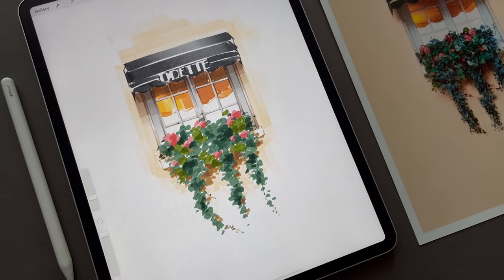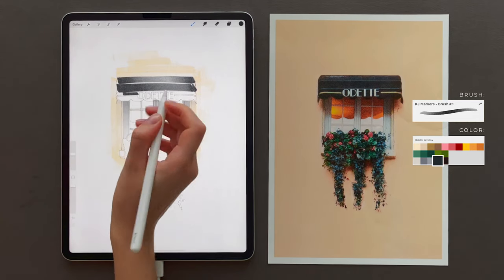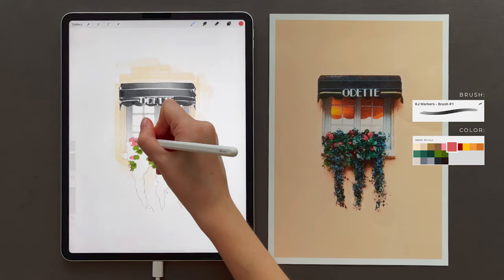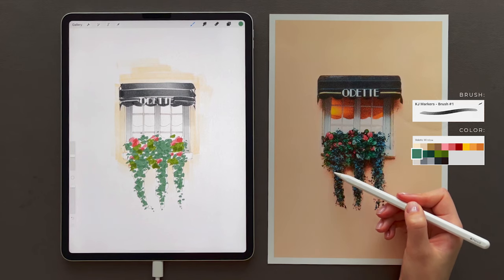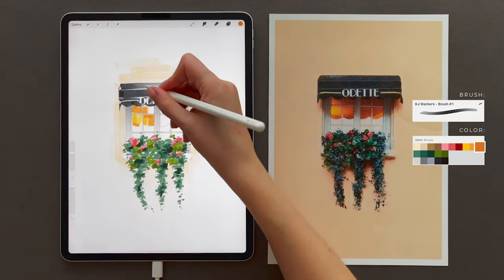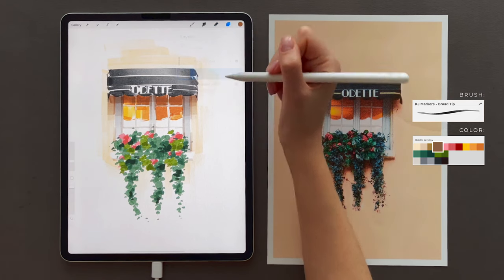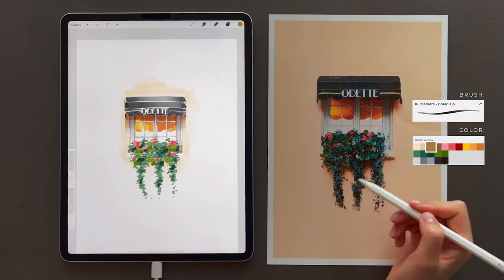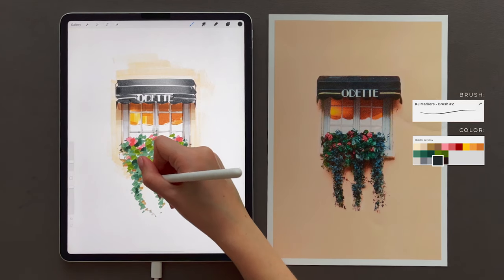Procreate Tutorial • Drawing a Parisian Cafe Window With Marker Brushes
Below are the links to everything you need for this tutorial.